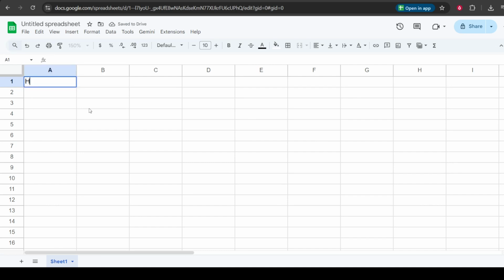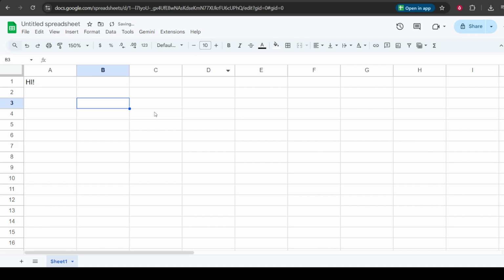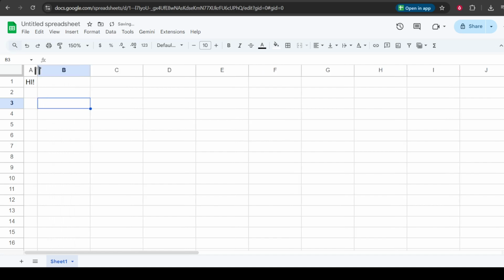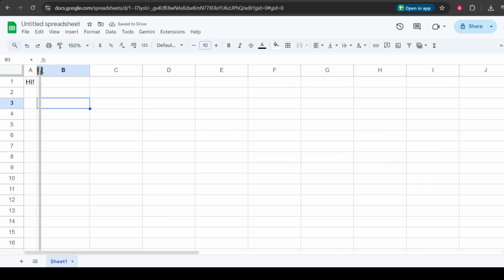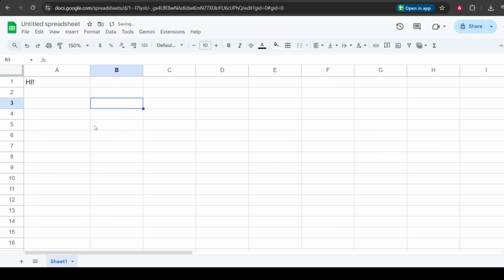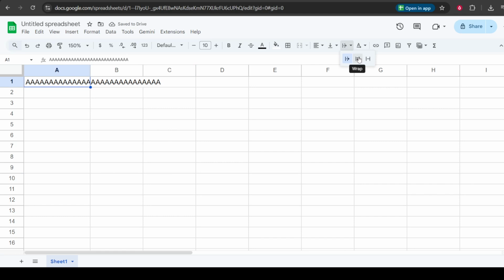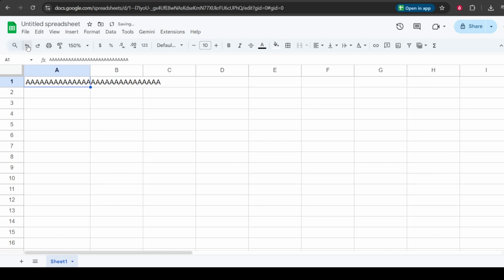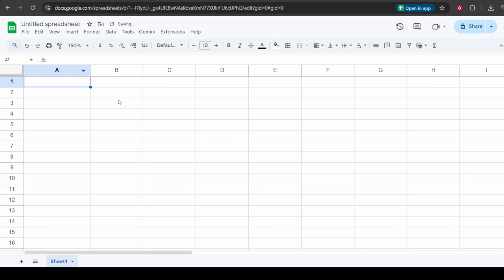Google Sheets Editing Basics (Updated 2026 Step-by-Step Beginner Guide)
Learn Google Sheets editing basics the easy way! In this updated 2026 step-by-step beginner tutorial, I’ll show you how to click into cells, edit existing data, move and copy content, undo mistakes, and make quick changes to your spreadsheet with confidence. Perfect for beginners, students, teachers, admins, and business owners who want to get comfortable editing in Google Sheets.